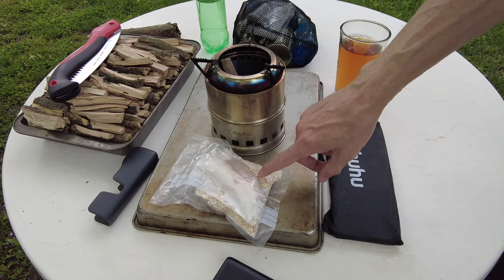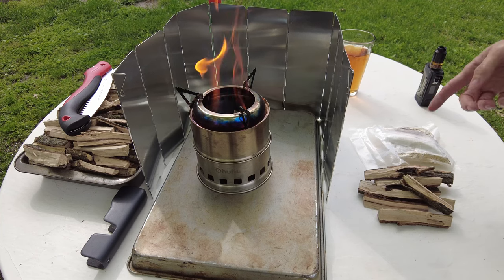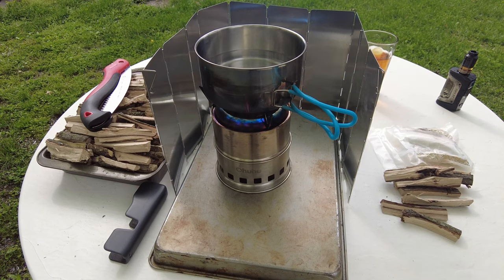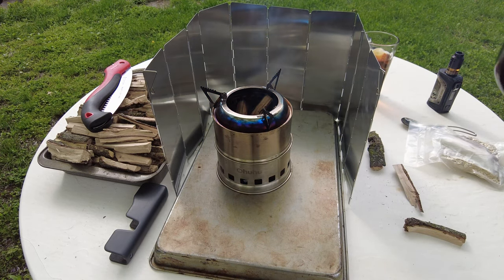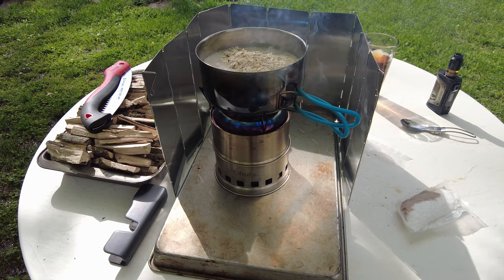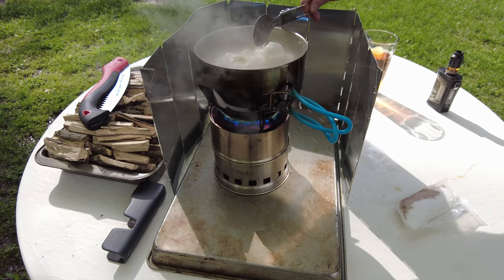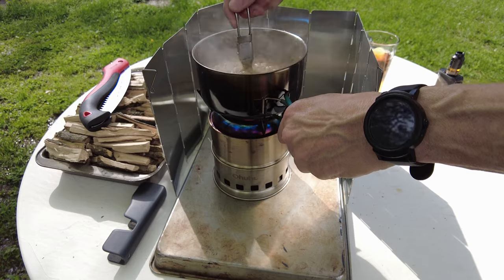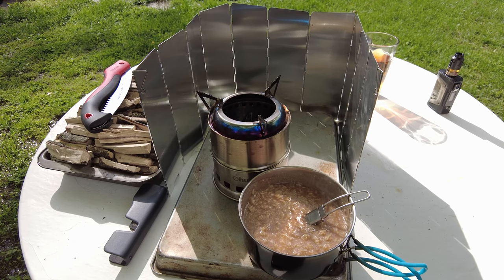The Watchman News - Making Oatmeal On My Budget Ohuhu Bugout Bag Wood Camp Stove - Awesome Stove!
Ohuhu Camping Stove
Camping Stove Windscreen
Corona Tools 10-Inch RazorTOOTH Folding Saw